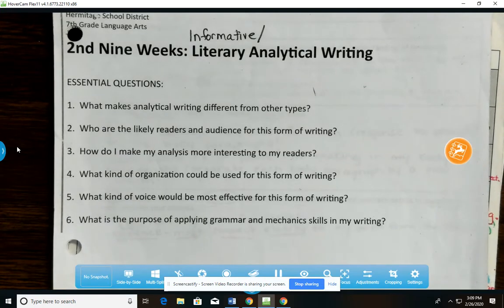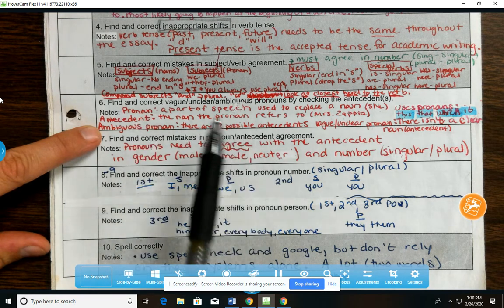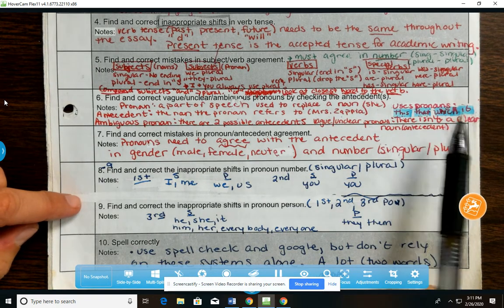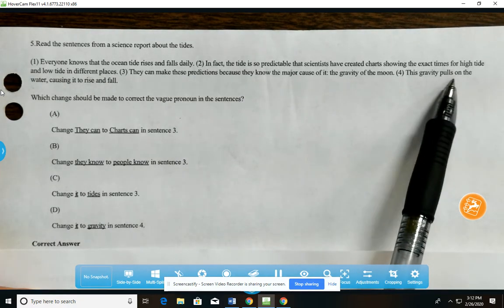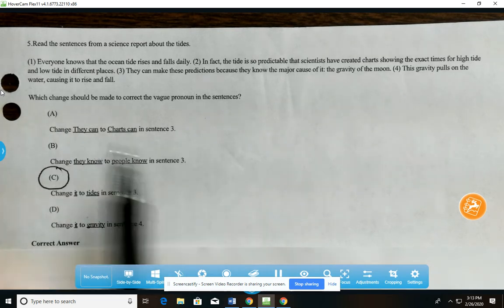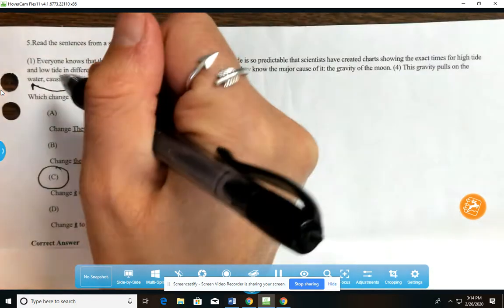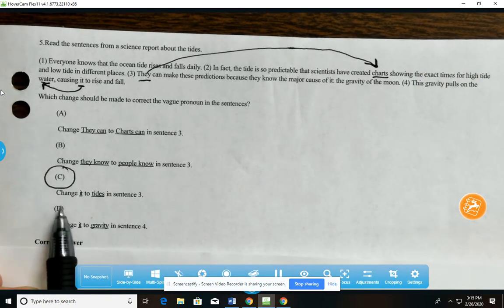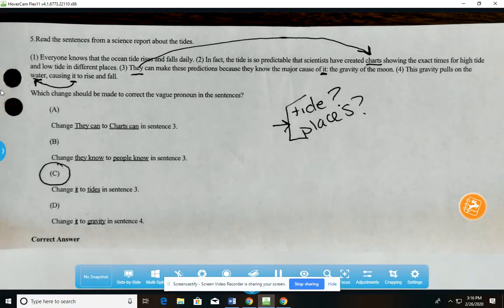Q3 Conventions LT#6 Vague, unclear, ambiguous pronouns